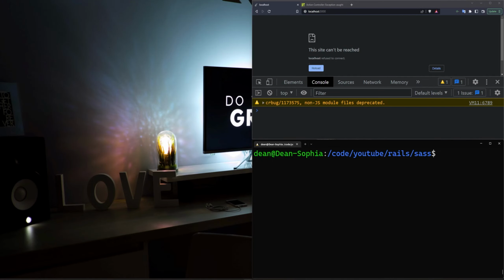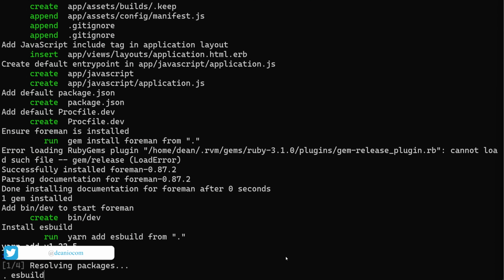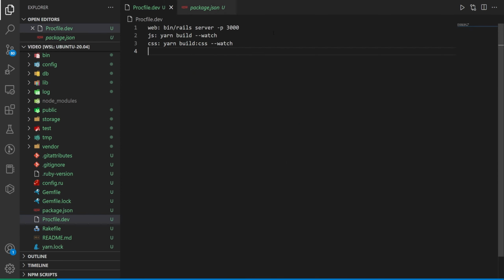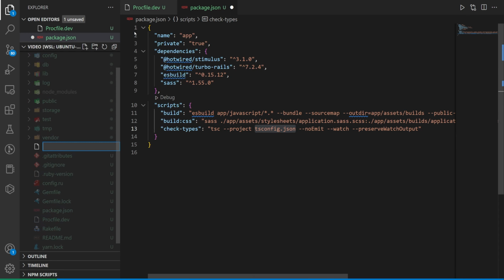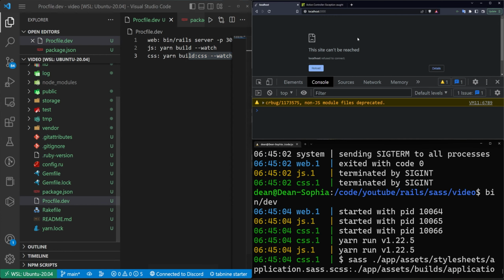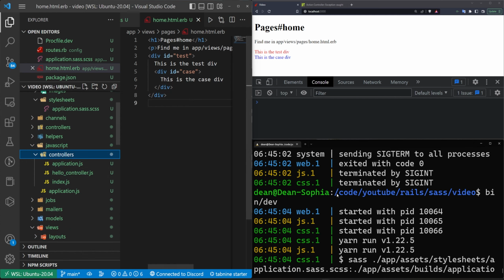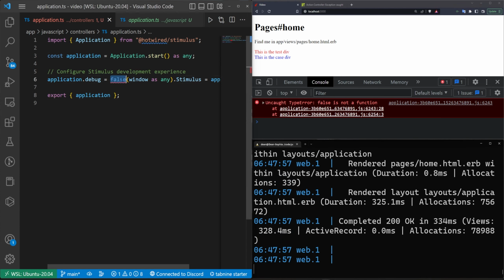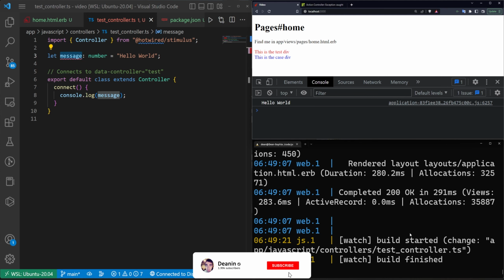Talking About Sass And ESBuild In Ruby On Rails 7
Just me talking about how to use sass/scss in Ruby on Rails 7. I also mention a bit of TypeScript setup.